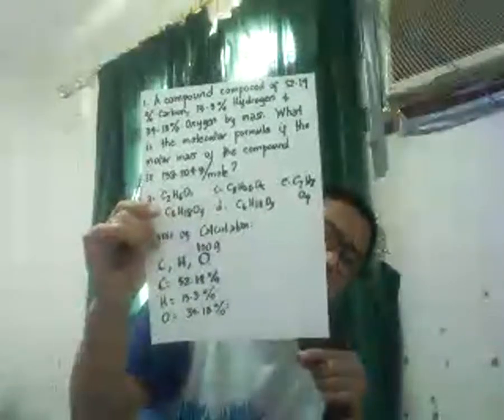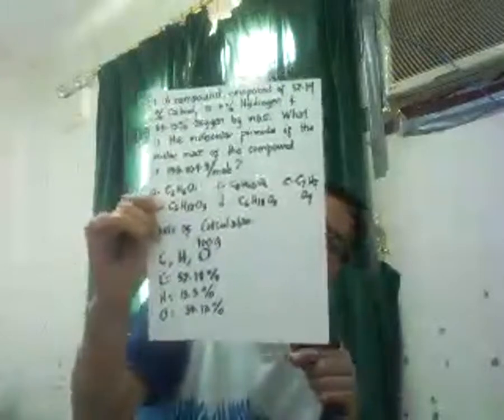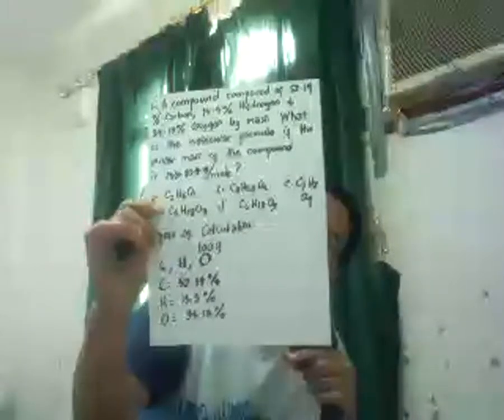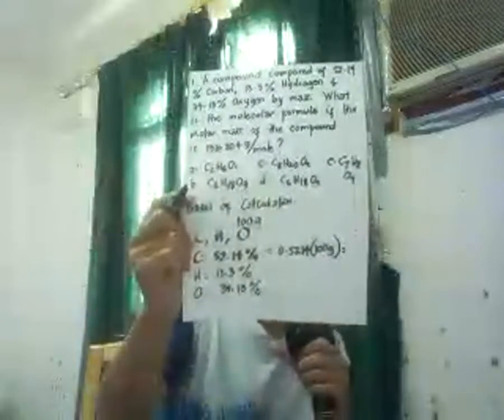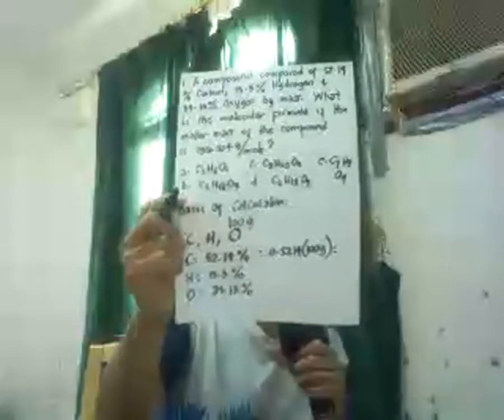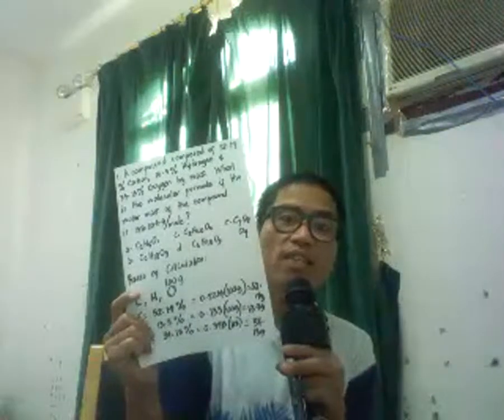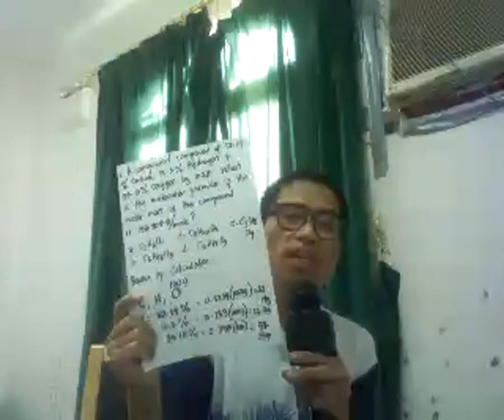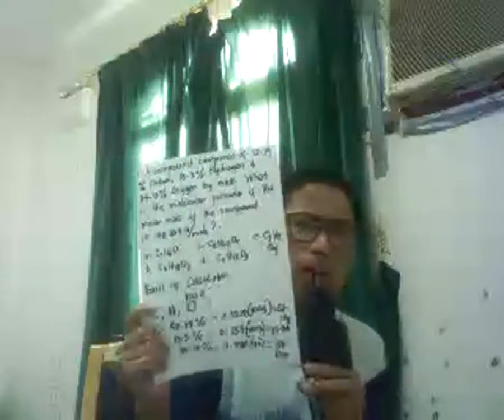Molecular Weight / Molecular Formula - ChEDiary080321Aa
This topic is under general chemistry. Chemical formula with molar mass consideration arethe basic foundation in all stoichiometric calculations that deals with chemical reactions.